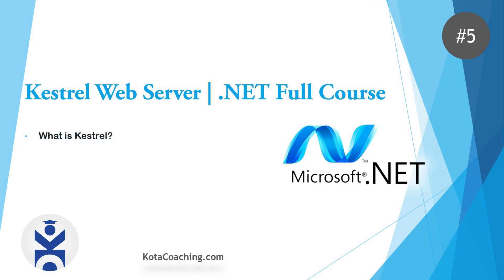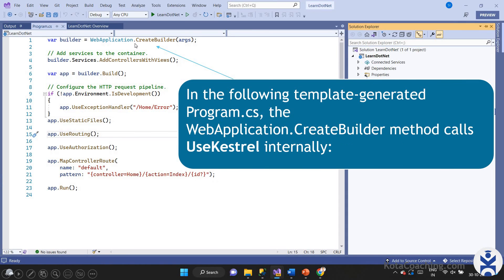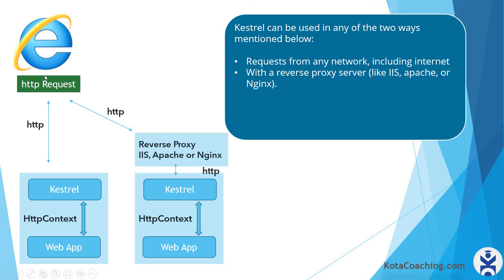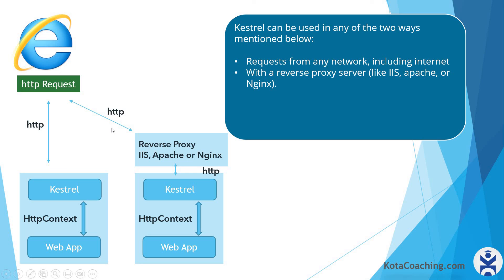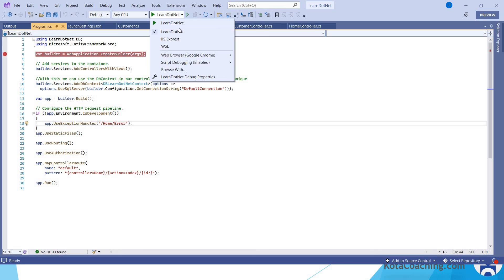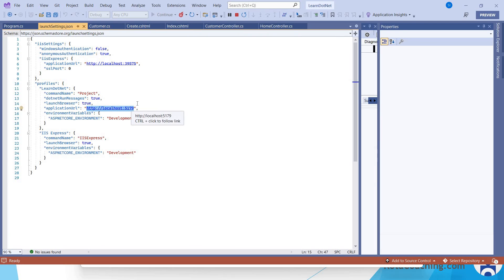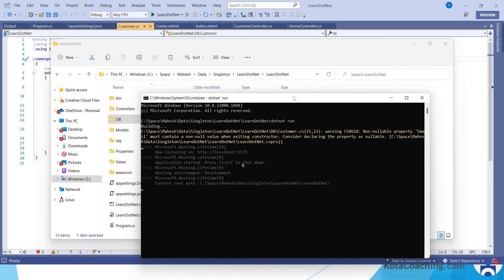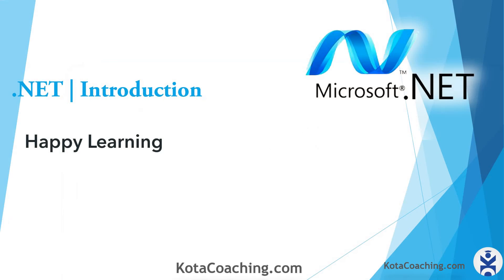Kestrel Web Server | .NET Full Course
In this video, we will discuss, ASP.Net Core KESTREL Server Hosting Model, how . kestrel is triggered by dotnet.exe
Kestrel is a cross-platform web server for ASP.NET Core.
Kestrel is the web server that's included and enabled by default in ASP.NET Core project templates.

.NET is a free, cross-platform, open source developer platform for building many different types of applications.
With .NET, you can use multiple languages, editors, and libraries to build for web, mobile, desktop, games, IoT, and more.
Asp.Net Core and .Net Core Both are different, just like Asp.Net and .Net Framework.
Asp.Net Core is a web framework to build web apps, IoT apps, and mobile backends on the top of . NET Core or . NET Framework.

We will keep adding more videos in this dotnet core full course series.